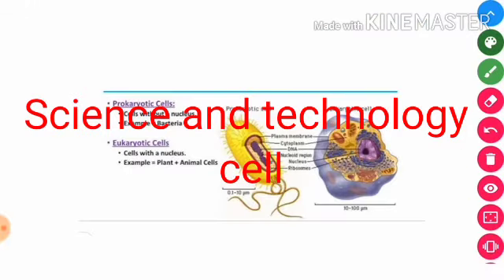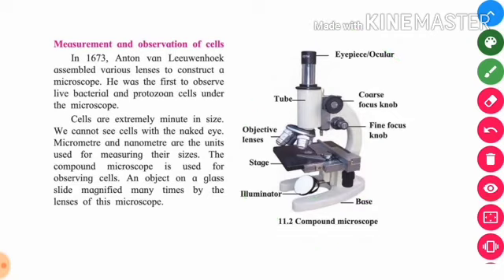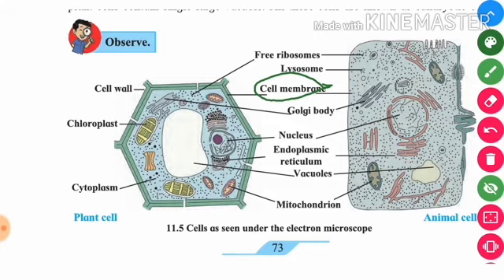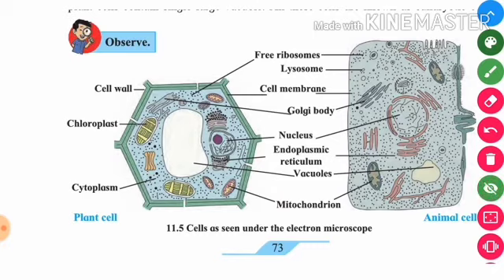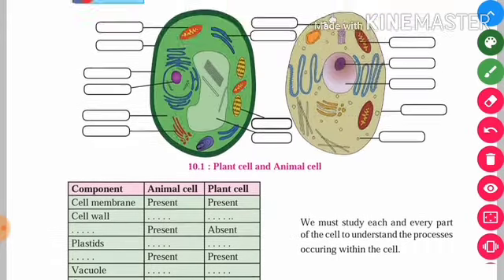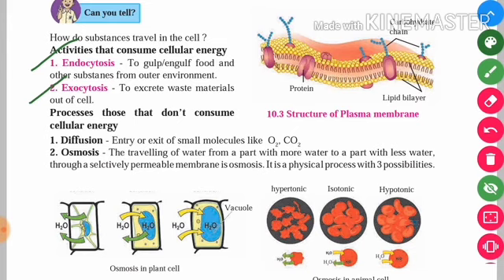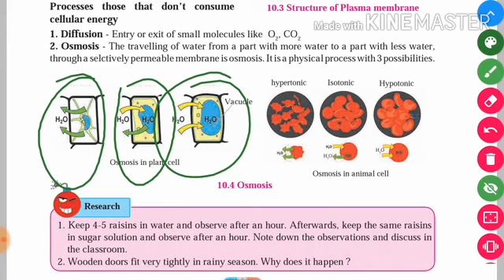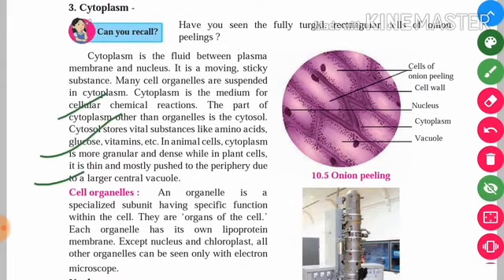science and technology